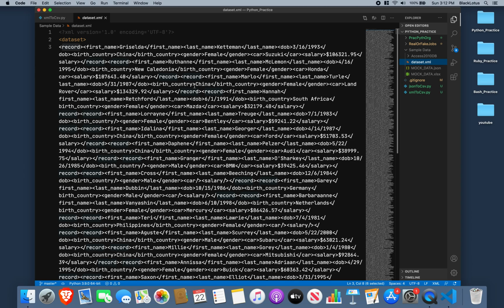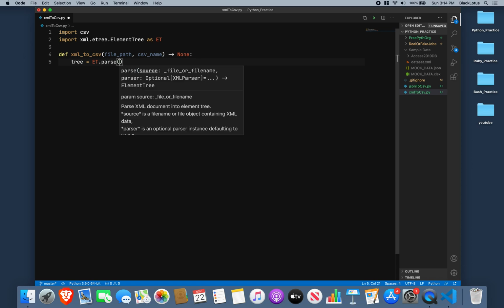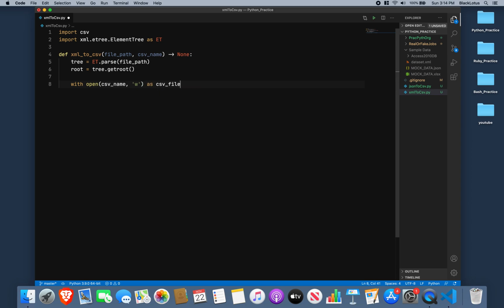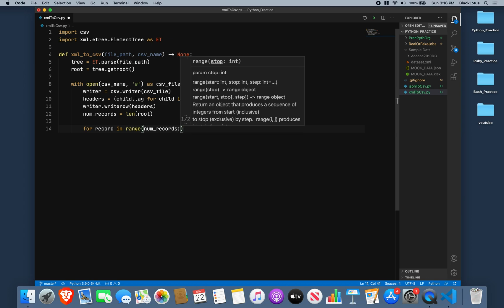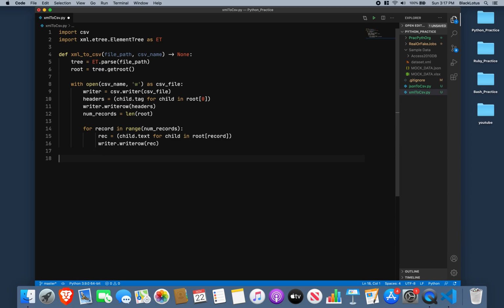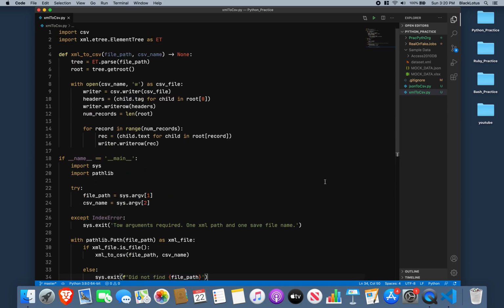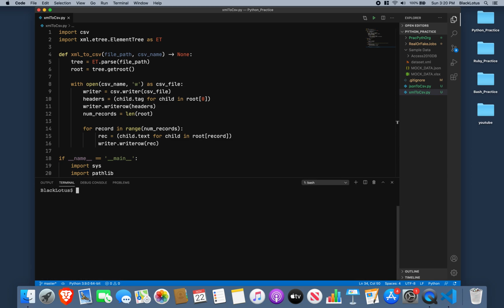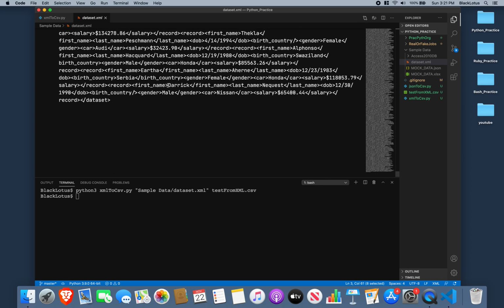How To Convert XML to CSV In Python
A simple script to convert an XML file to CSV in Python3.